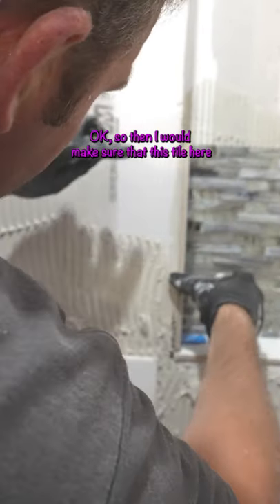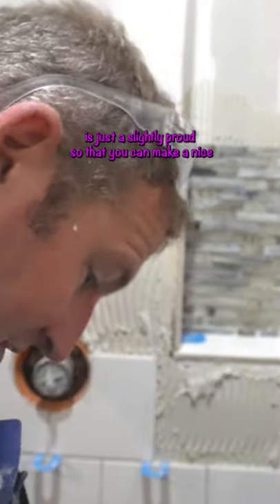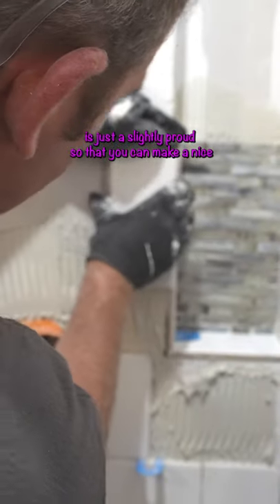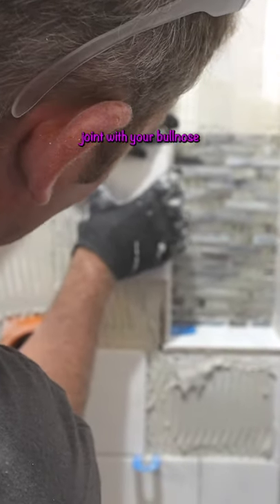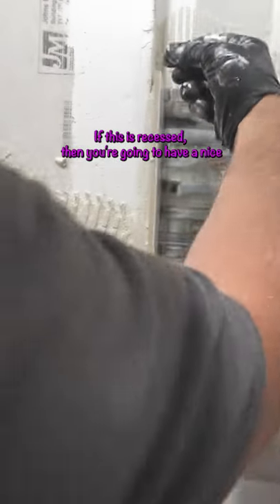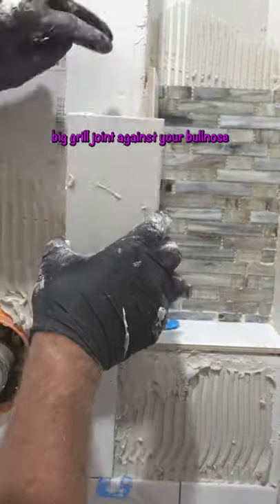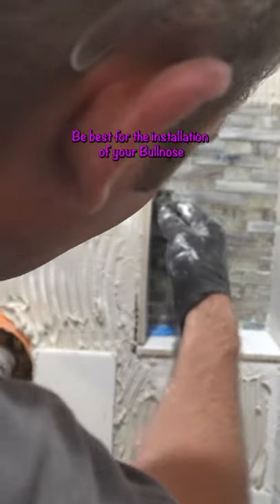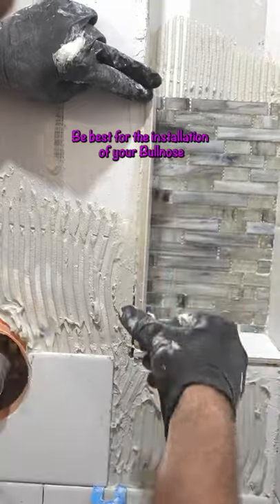Tiling tip for recessed niches